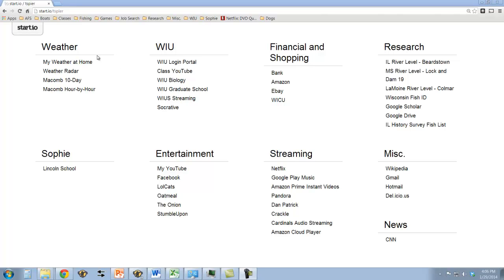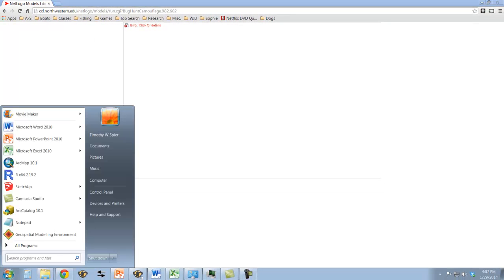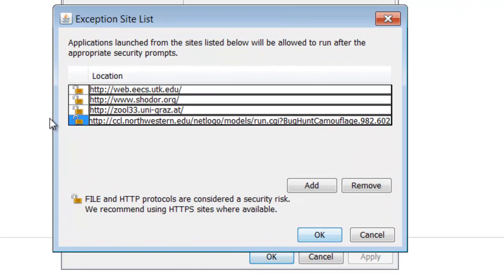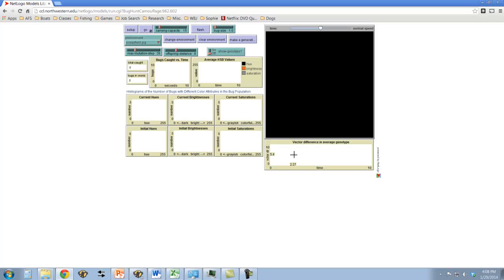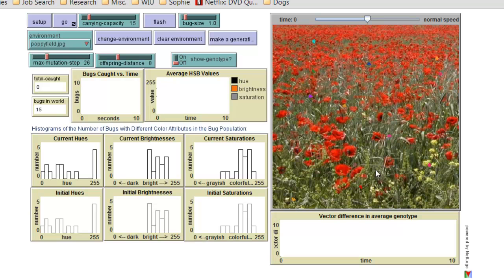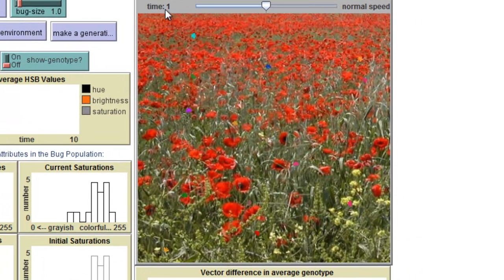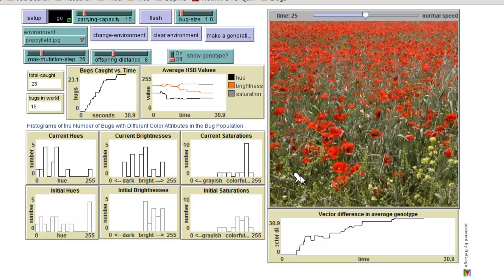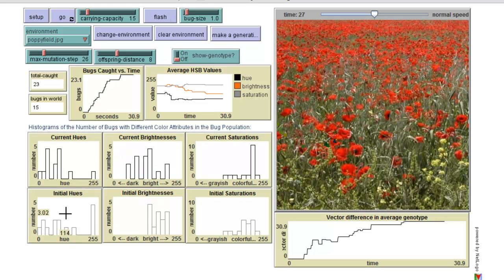How to Run the Bug Hunt Model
You can use your browser to play with the models that I show you in class. This short video shows how to set up your computer and how to play the Bug Hunt model that we used to demonstrate natural selection.